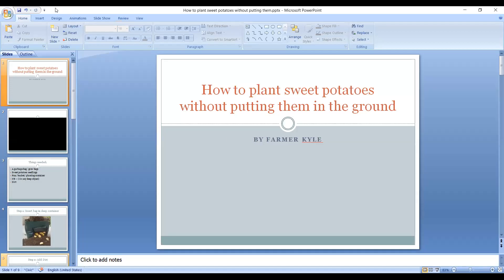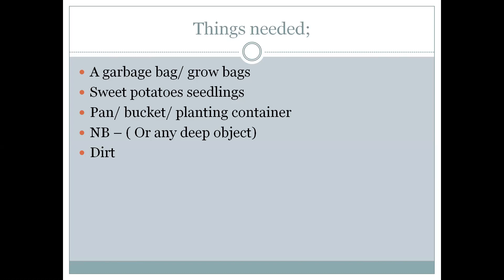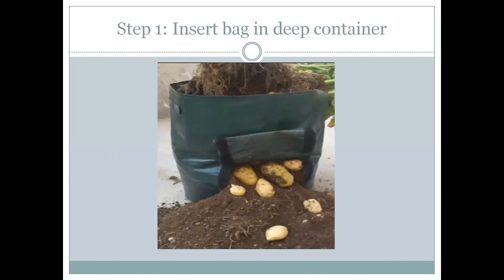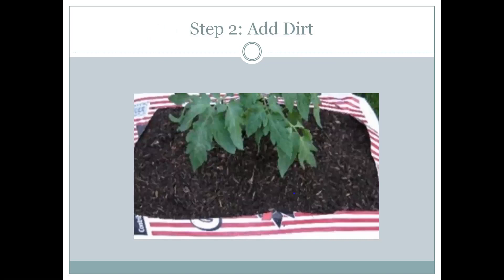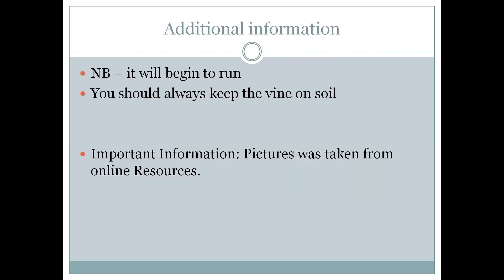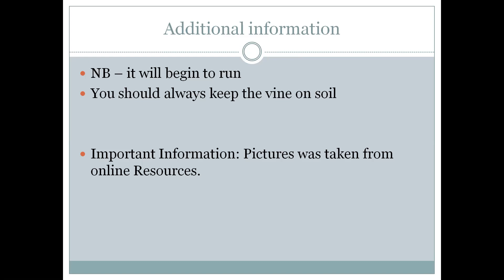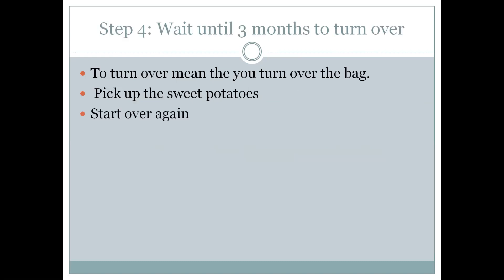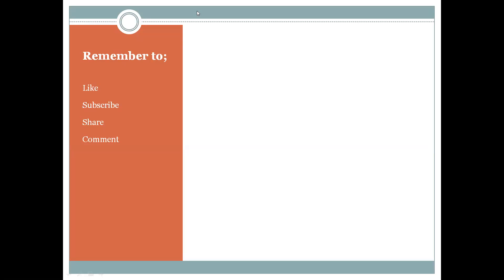How to Plant Sweet Potatoes Without Putting Them In The Ground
Organizer- Farmer Kyle
Editor - Kerisha Powell
Advisor - Diandra Haughton
Informant - Kerisha